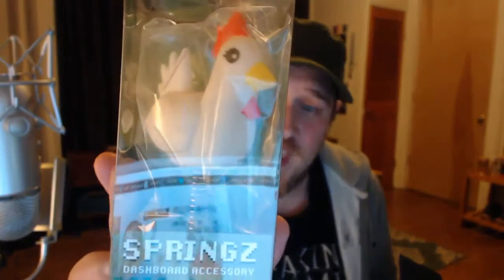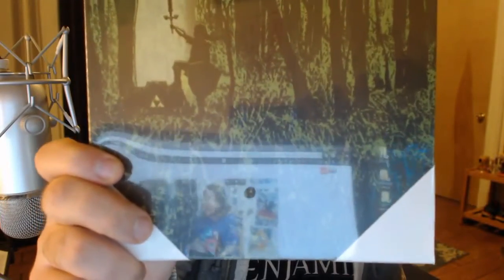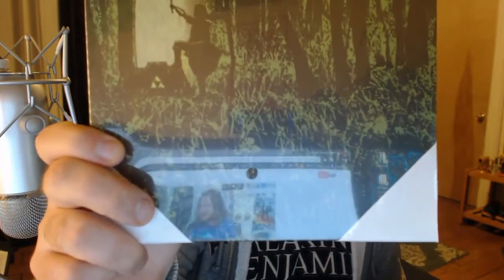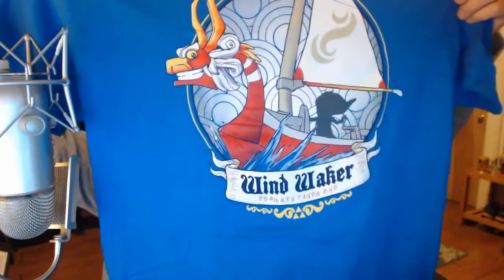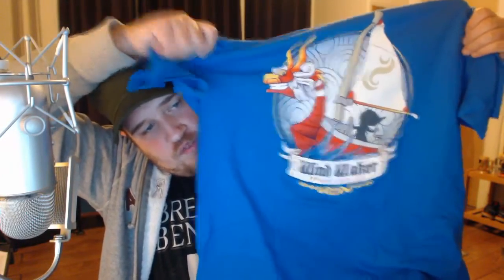Arcade Block - September 2015 - THE LEGEND OF ZELDA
The block is back!